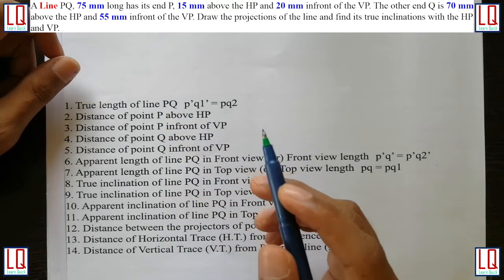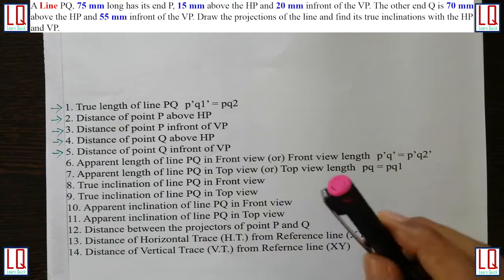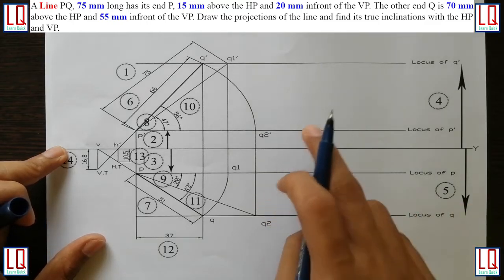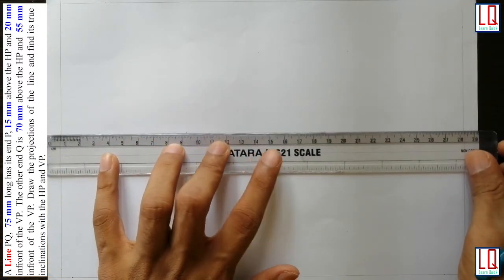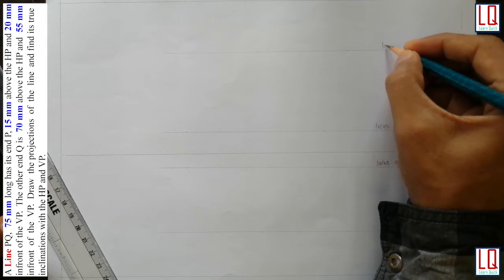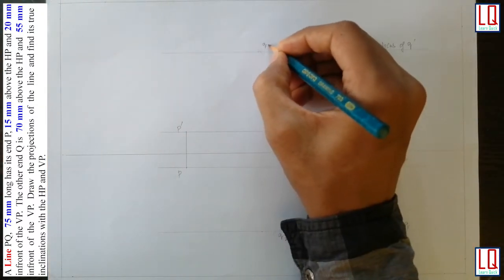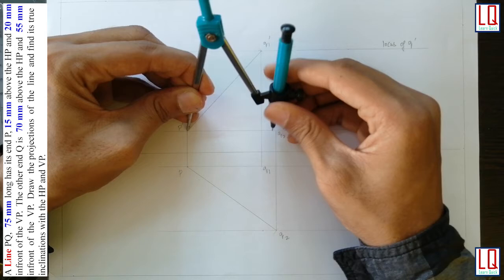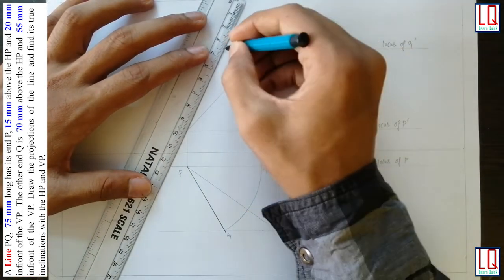Projection of Straight Line | Engineering Drawing | Tutorial | Learn Quick | By Sheriff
An example problem is used in this video to explain the Projection of straight line by rotating line method and the video also emphasizes the 14 common data involved in projection of straight line problem & the relation between them. All projection of straight lines problem which are inclined to both Horizontal plane and Vertical plane usually involves 5 basic data to start the projections and in the end one can figure out and measure the remaining 14 data's of the projection.